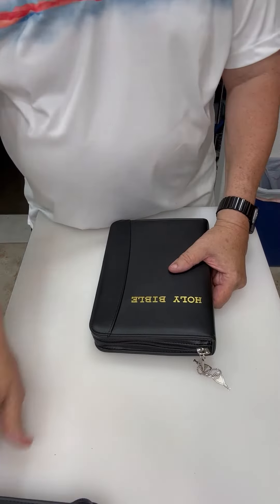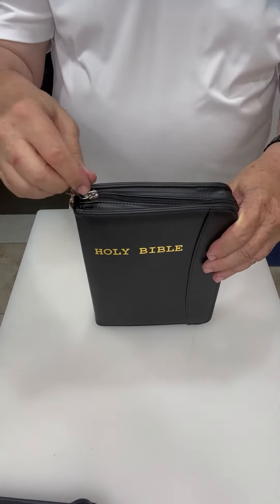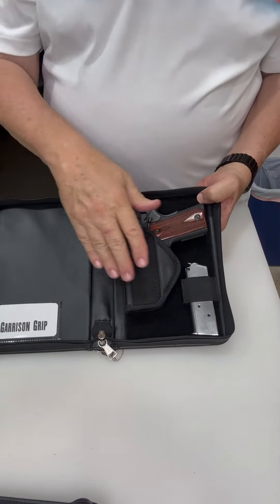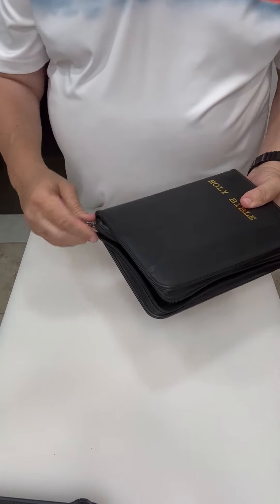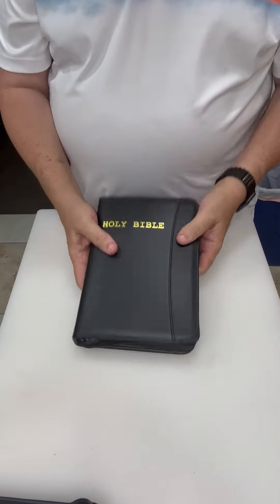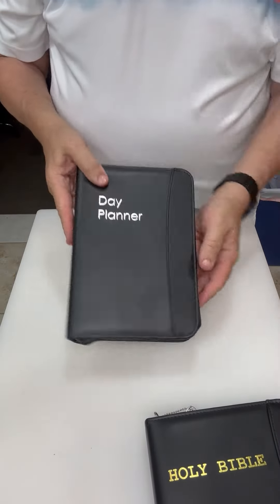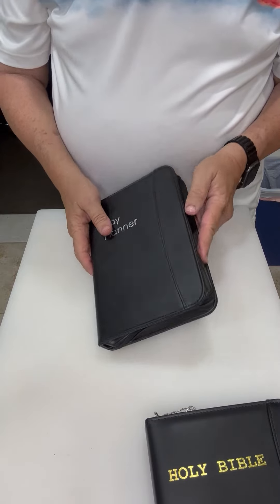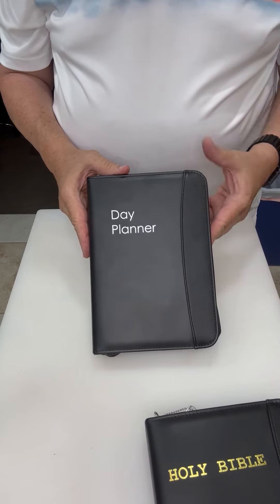Leather Gun Case from Garrison Grip Review !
Welcome to another Garrison Grip product showcase! Today, we're diving into some of our top products. Whether you're looking for grip extensions, custom 1911 grips, or innovative CCW solutions, we've got you covered. Explore the range of products we feature today: